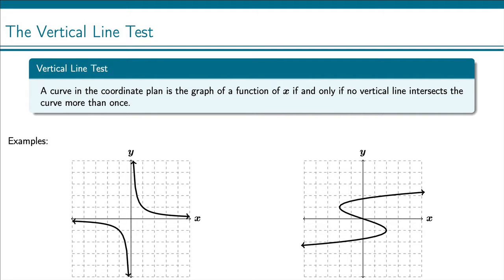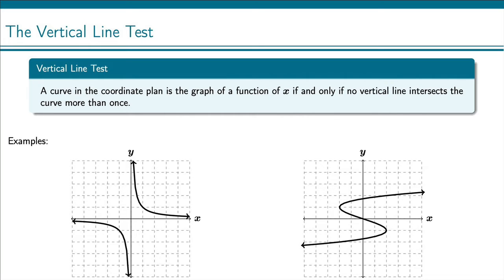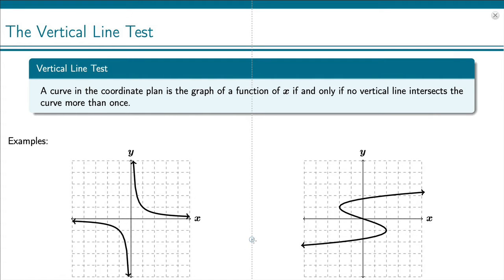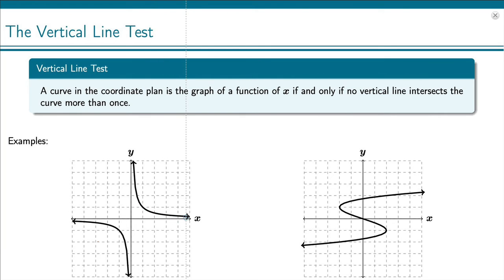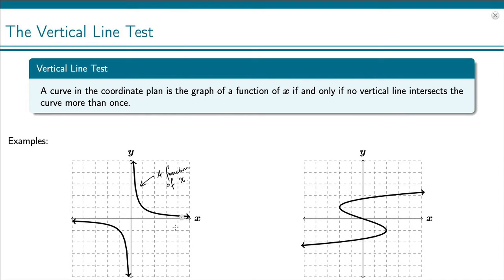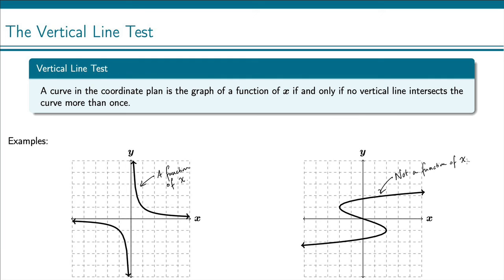The Vertical Line Test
What the vertical line test is, and how to use it.